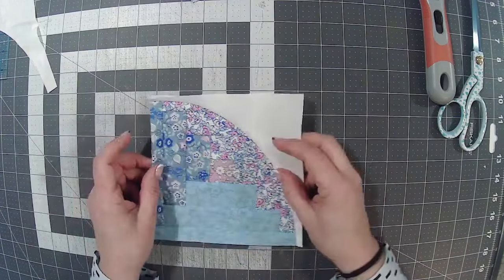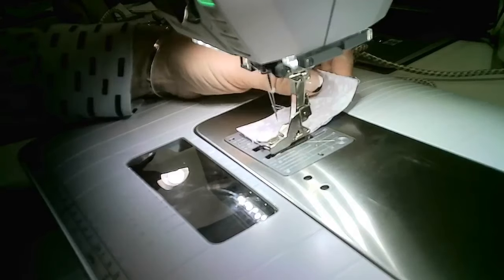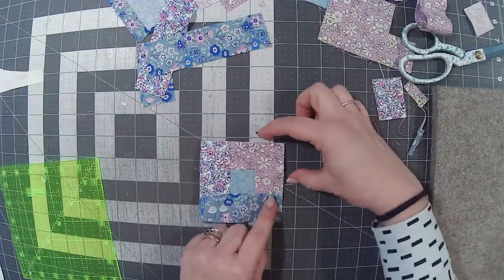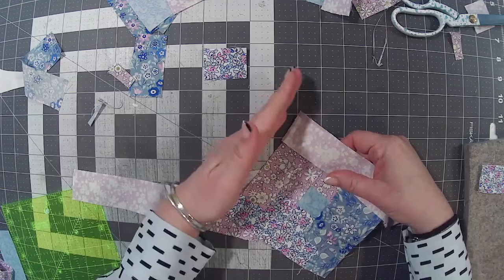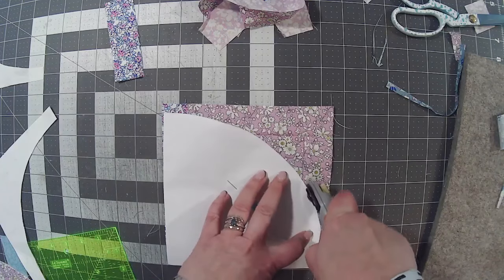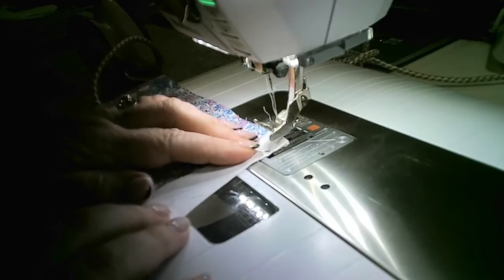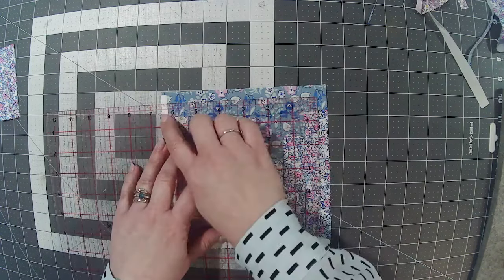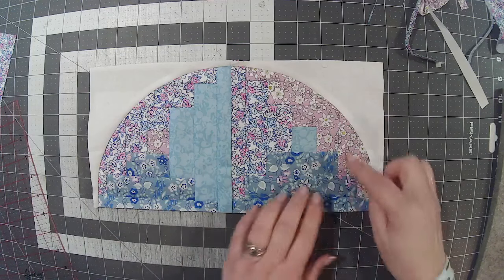Block of the Week - Curved Log Cabin - 27.03.24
Join Sara as  she takes a log cabin block one step further...

This is a recording of a Facebook Live broadcast on the date stated.

Most of our videos start with new items in our shop or sale items, etc so please feel free to skip this if this isn't your bag!

or visit our Facebook page to learn more about us.